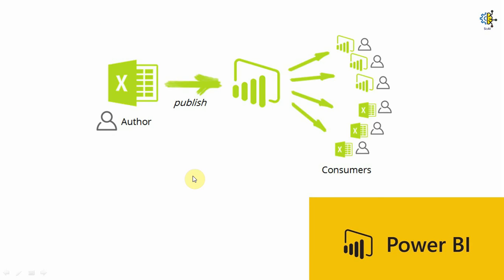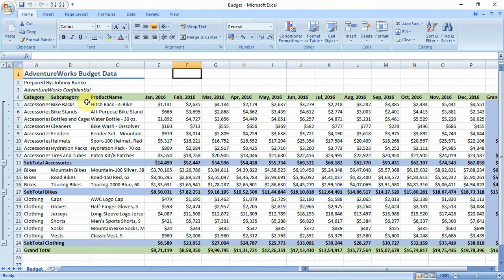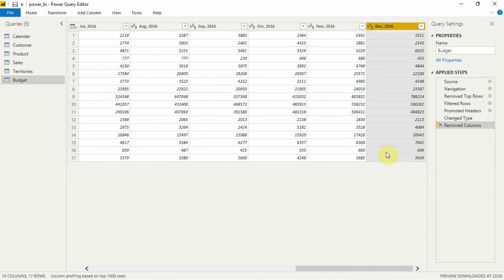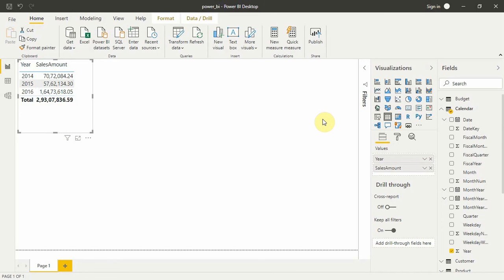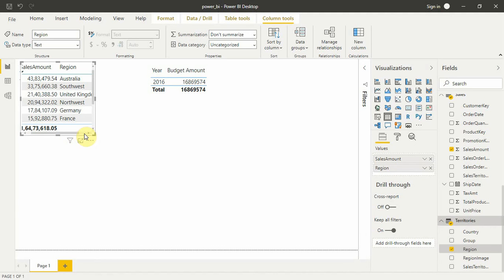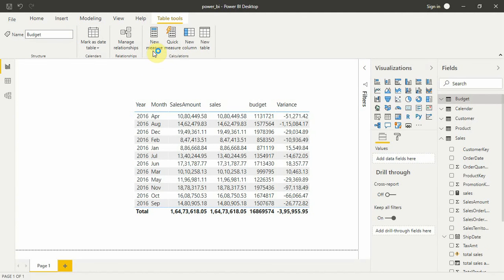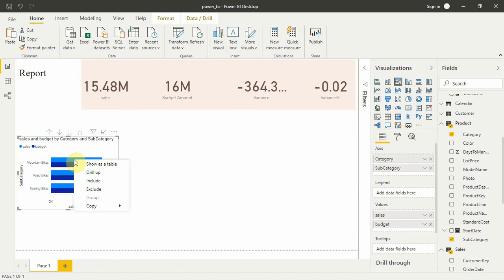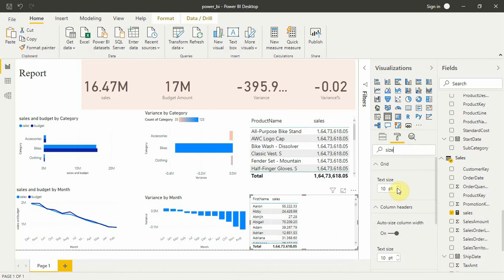Power BI Tutorial For Beginner | Data Science for Beginners | Society of AI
Power BI Tutorial For Beginner  | Data Science Course | Society of AI
This  Power BI Tutorial takes you Step-by-Step as you use Power BI Desktop to create a beautiful Power BI Dashboard.

The Tutorial would introduce you to【 Power BI Desktop 】– the “Authoring Tool” of Power BI. And teach you how to use:
✔️Query Editor
✔️Relationships
✔️DAX Measures
✔️Creating Beautiful & Interactive Reports
and more…

Then we would continue our journey to the 【 PowerBI.com Platform 】- where you would learn:
✔️Publish a Report
✔️Create New Reports
✔️Create a Single Source of Truth for All Your Reporting
✔️Sharing a Dashboard
and more…

You would learn fundamental Power BI Concepts
✔️Difference Between Creating Models vs. Reports
✔️Implicit vs. Explicit Measures
✔️Measures vs. Calculated Columns
and more…